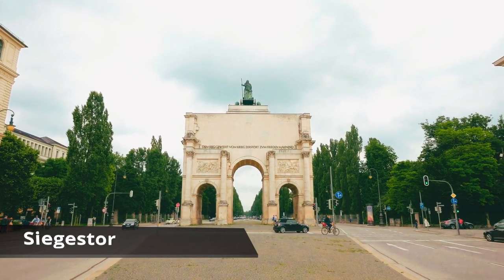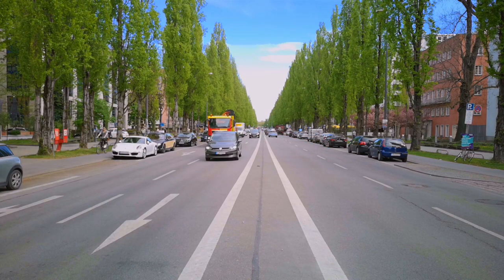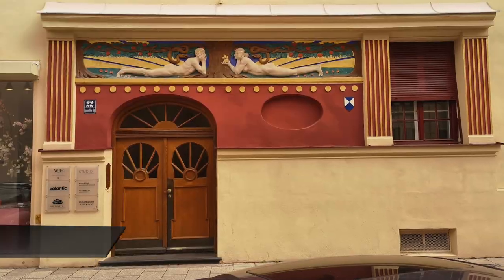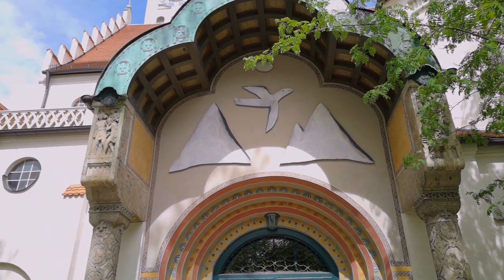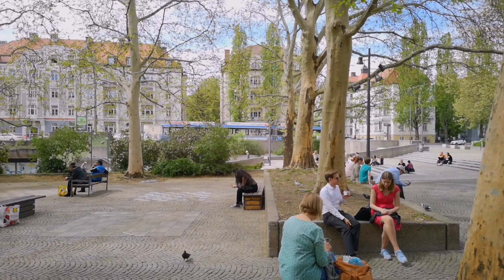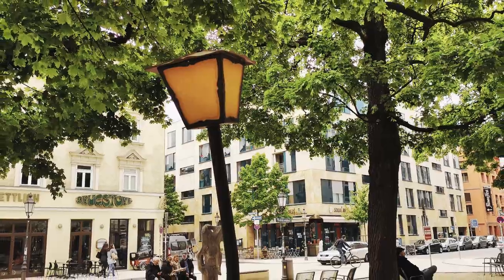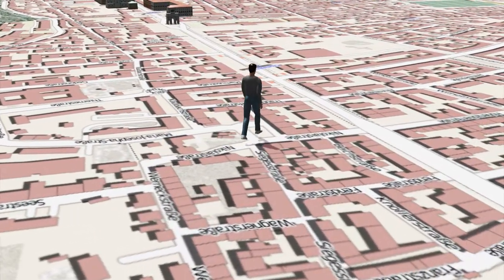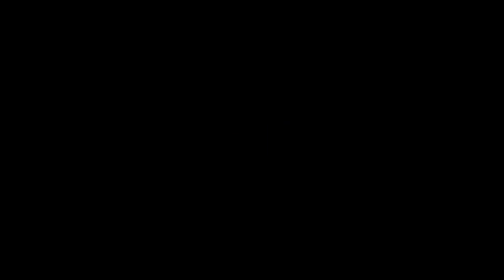Schwabing - round the Leopoldstrasse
The Schwabing Route leads us from Siegestor via Leopoldstrasse to the Walking Man, the small side streets of Leopoldstrasse, Erlöserkirche, Münchner Freiheit and Wedekinplatz, Werneckschlössel, Seidl Villa and back past the café Reitschule to Siegestor.